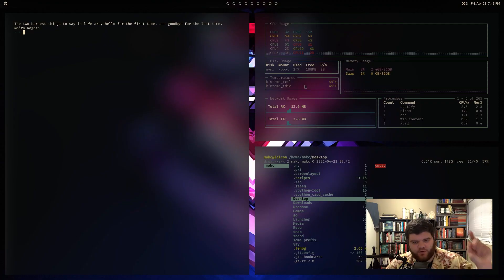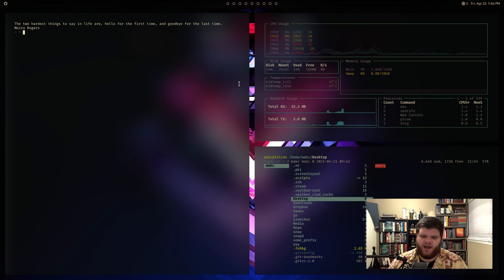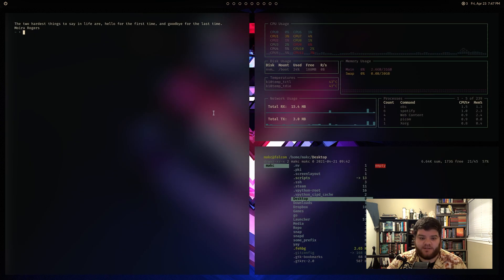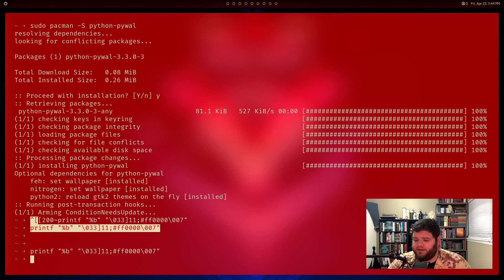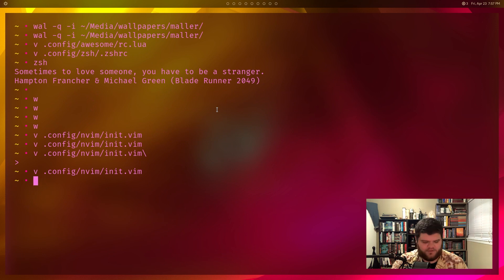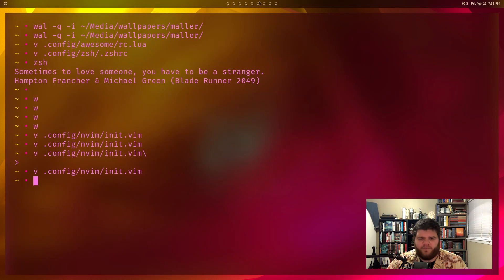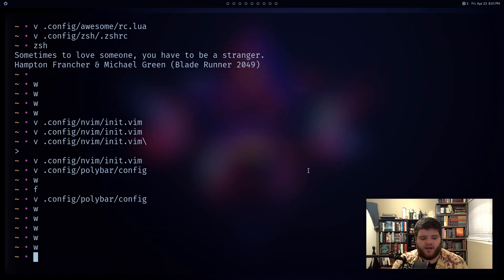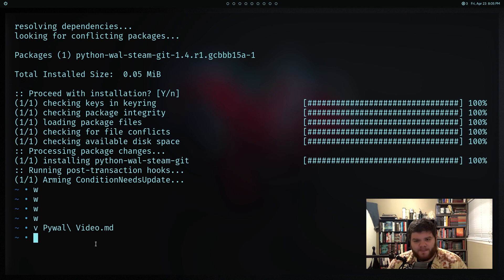The Pywal Video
Test your Terminal: printf "%b" "\033]11;ff0000\007"